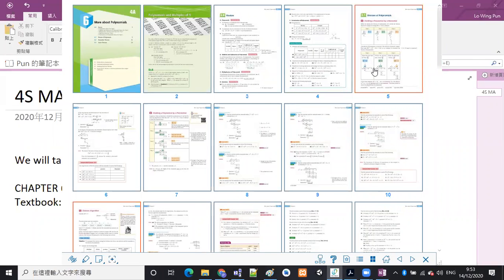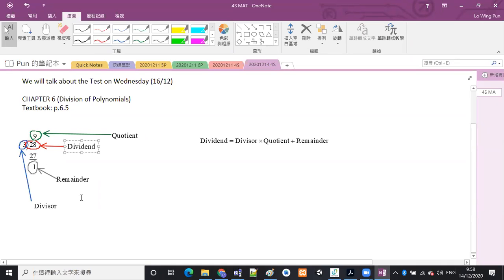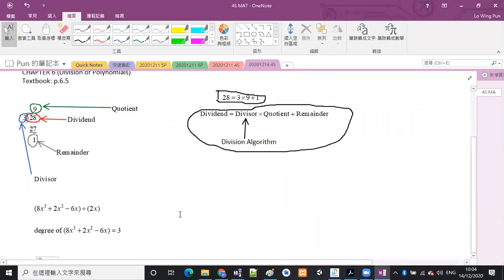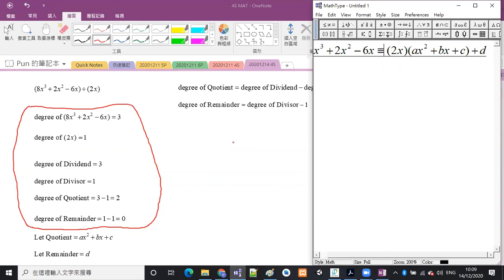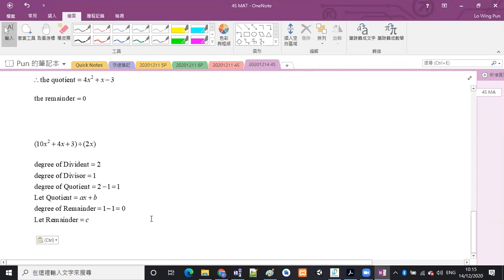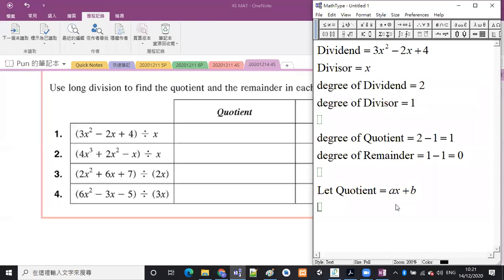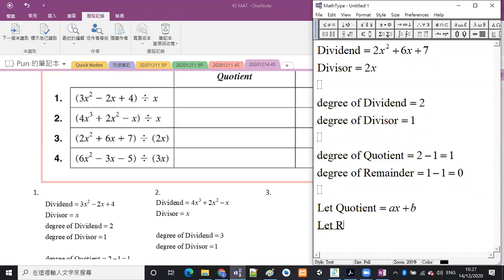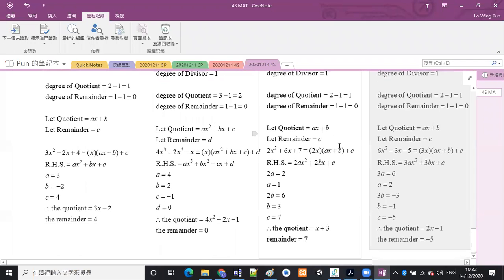20201214 4S MAT